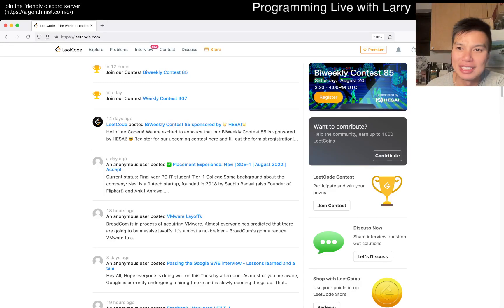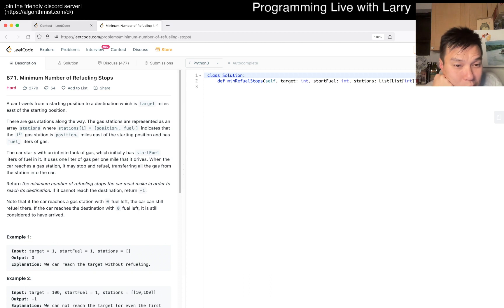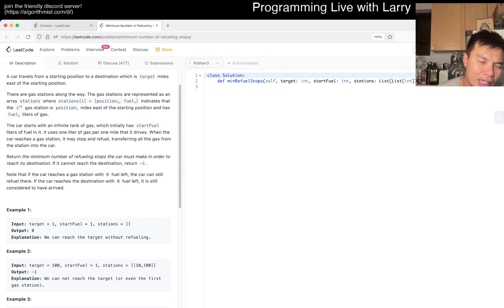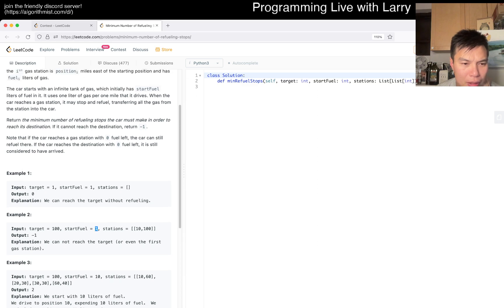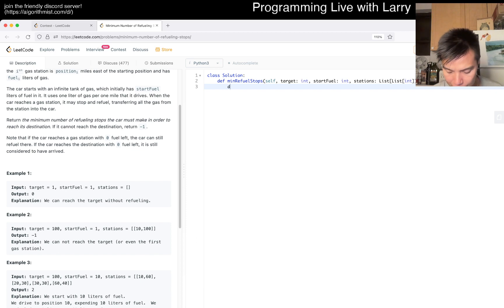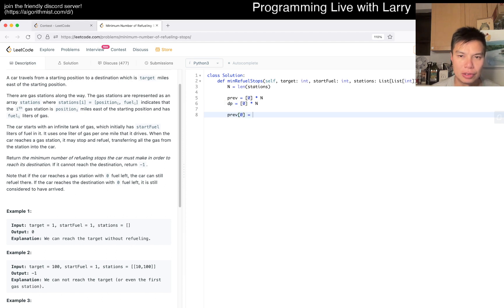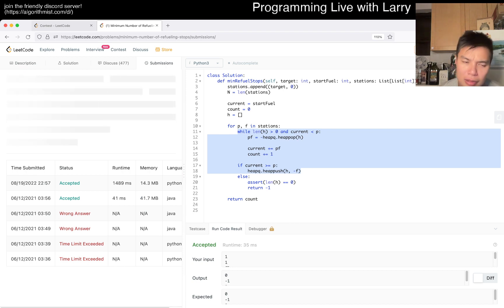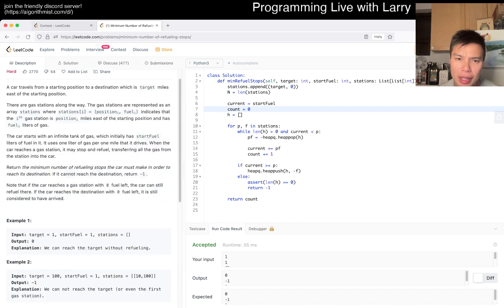871. Minimum Number of Refueling Stops - Day 20/31 Leetcode August Challenge